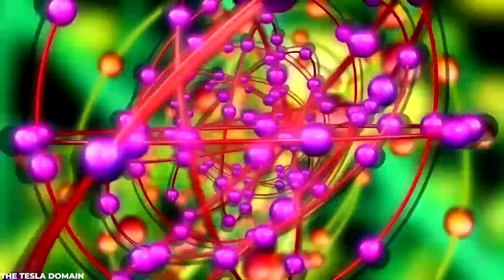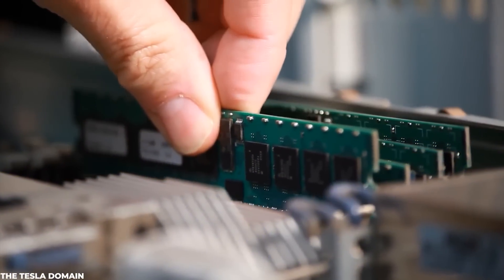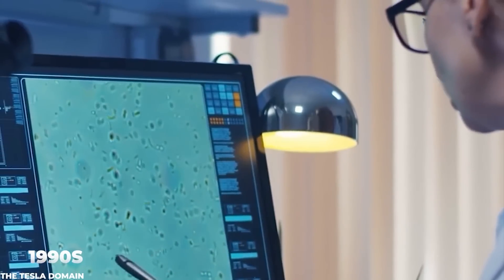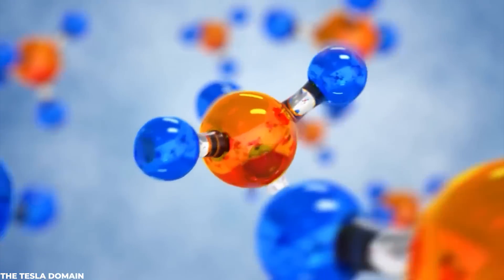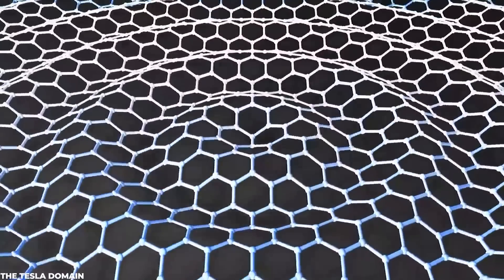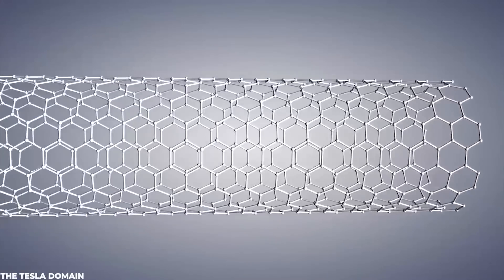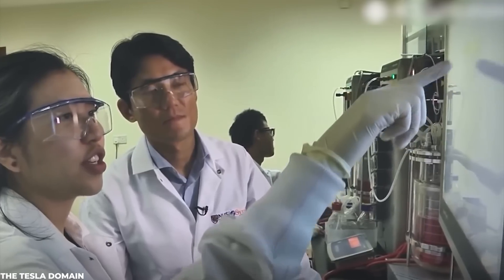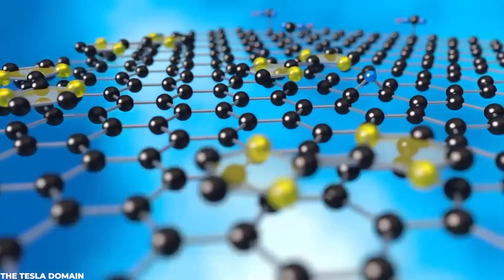Scientists Discover A Material STRONGER Than Graphene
This brave new graphene-based world has yet to materialize. But it has triggered an interest in other two-dimensional materials. And the most exciting of all is borophene: a single layer of boron atoms that form various crystalline structures.The reason for the excitement is the extraordinary range of applications that borophene looks good for. Electrochemists think borophene could become the anode material in a new generation of more powerful lithium-ion batteries. Chemists are entranced by its catalytic capabilities. And physicists are testing its abilities as a sensor to detect numerous kinds of atoms and molecules. in this video, we are looking into Scientists Discovered a Material STRONGER than Graphene